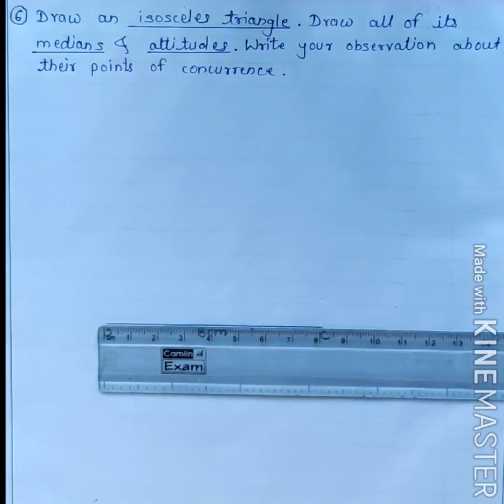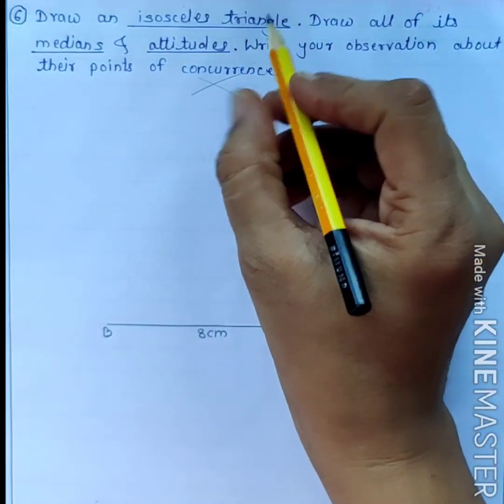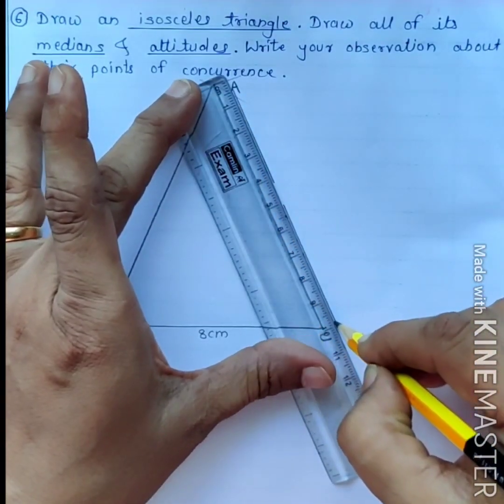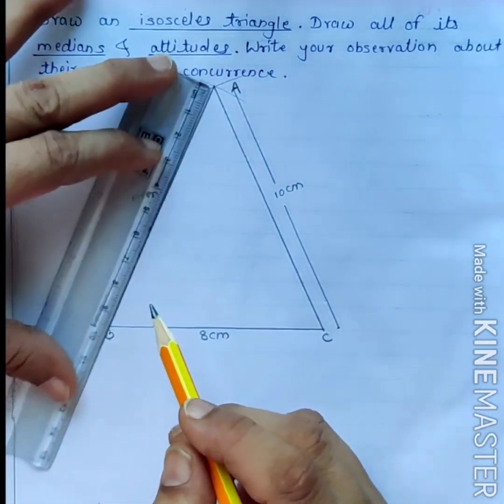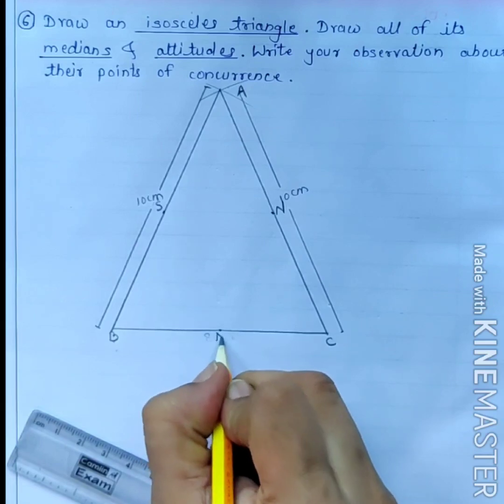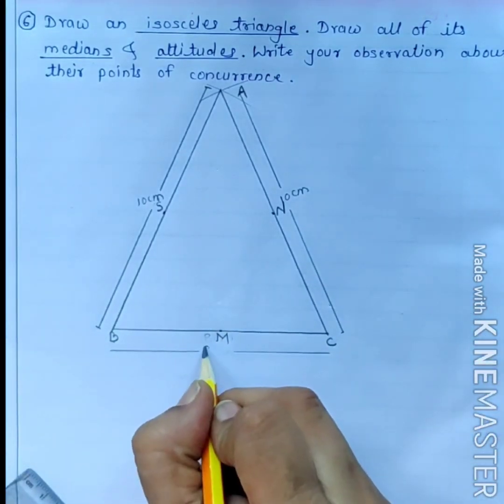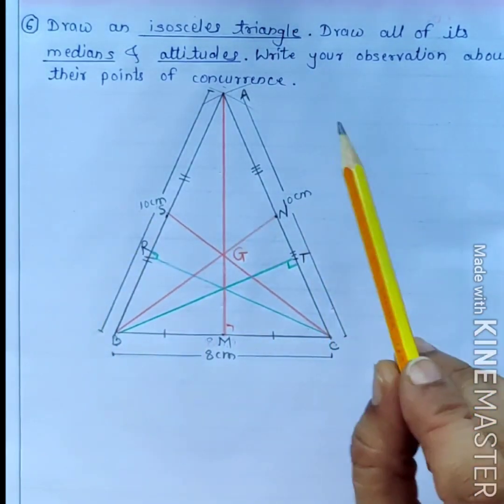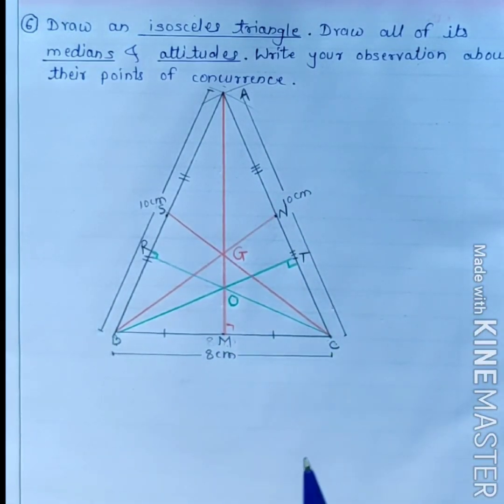Medians and Altitudes in Isosceles Triangle | Point of Concurrence.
8th MATHS

Chapter 4th : Altitudes and Medians of a Triangle

Practice set : 4.1 - Que.6